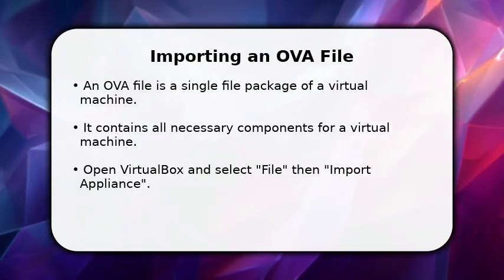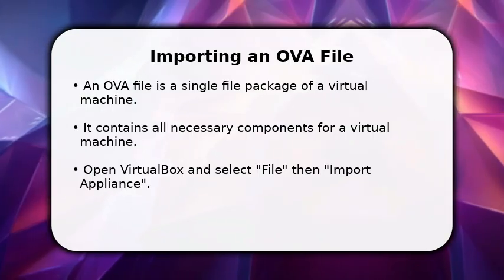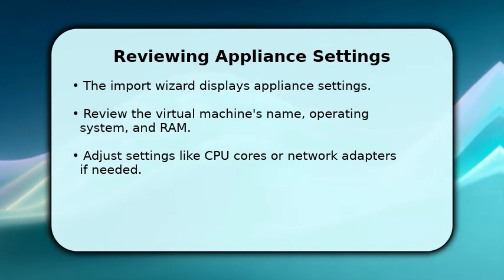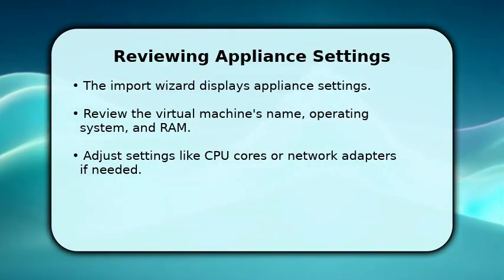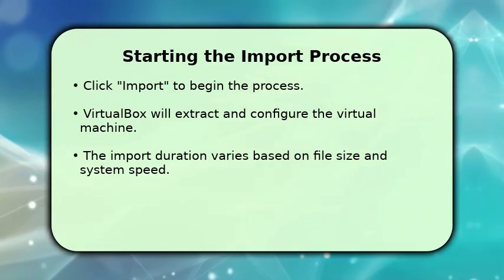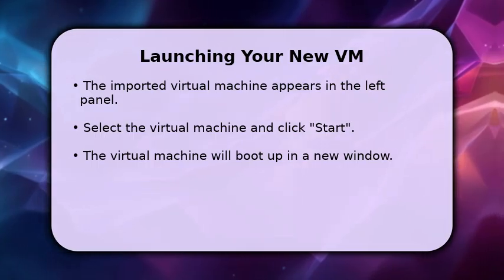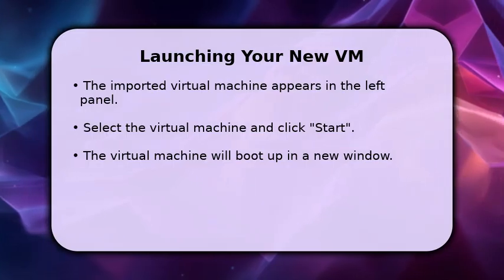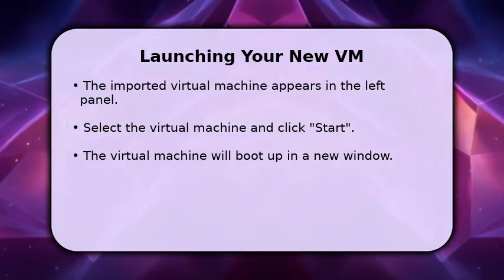How to Use OVA File in VirtualBox - Full Guide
▸ (t) This video tutorial will show you how to use OVA files in VirtualBox, a popular virtualization software. You'll learn the steps to import and run an OVA file on your computer, including any necessary settings and considerations. By the end of this guide, you'll be able to create and manage virtual machines with ease.

VirtualBox, OVA file, import OVA file, run OVA file, VirtualBox tutorial, how to use OVA file, VirtualBox guide, OVA file import, VirtualBox setup